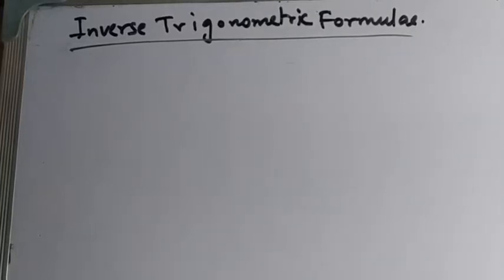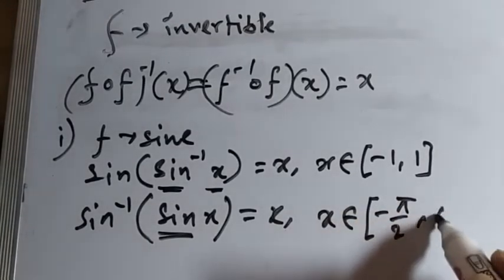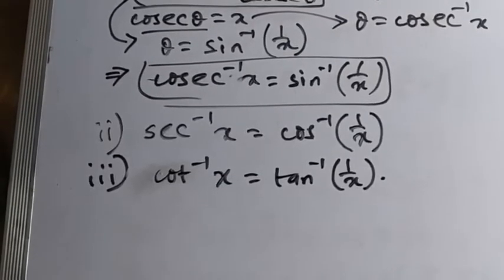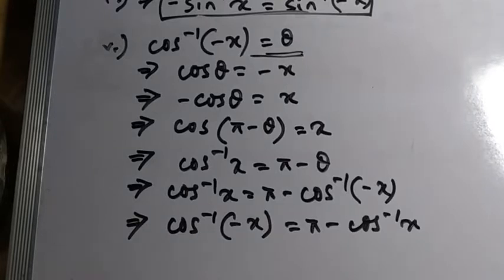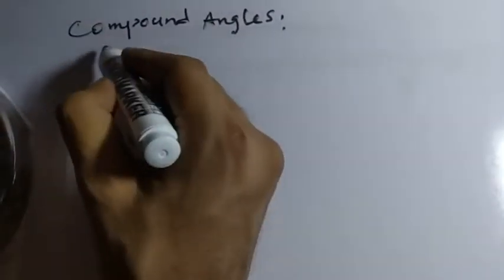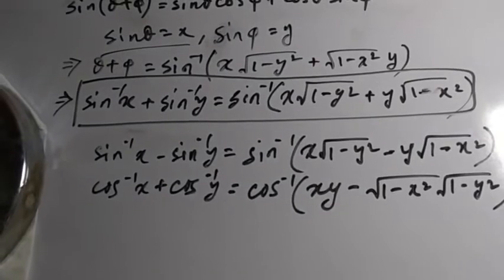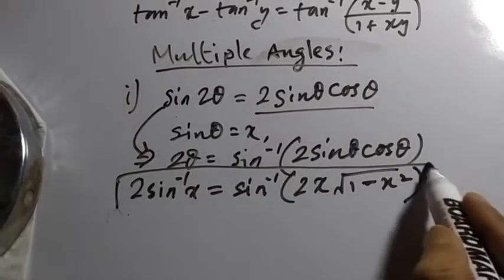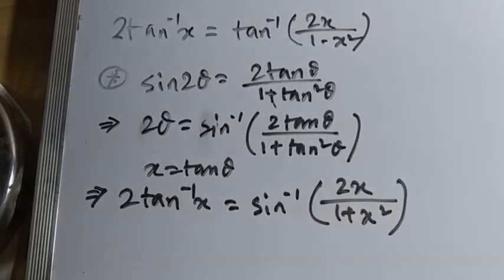Inverse Trigonometric Functions Formulae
This video is on the discussions of formulae. After watching, try to establish them on your own. It will help you to understand and remember the formulae and also help you to apply in problems.